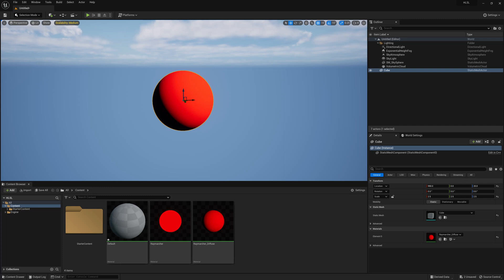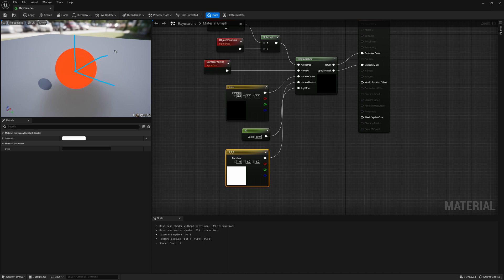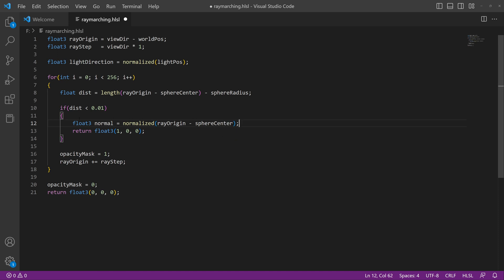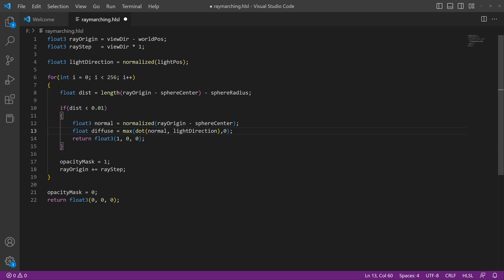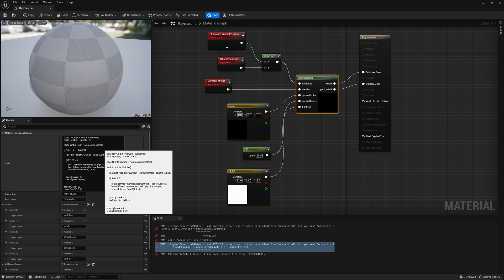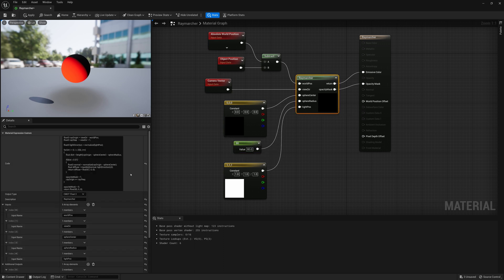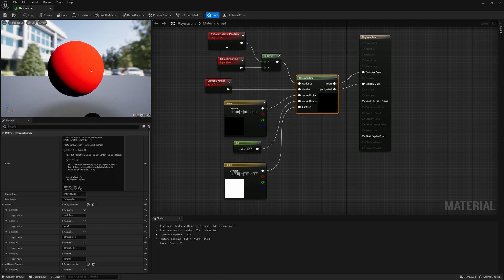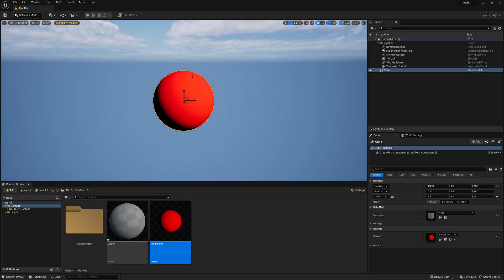UE5 Tutorial - HLSL - Raymarched Diffuse Shading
Topic: Technical Shading In Unreal

This video builds upon the previous Tutorial, and goes over how we can calculate our SDF (Signed Distance Field/Functions) normals and use this to add a light position and produce Diffuse Lighting/Shading on our Raymarched SDF.